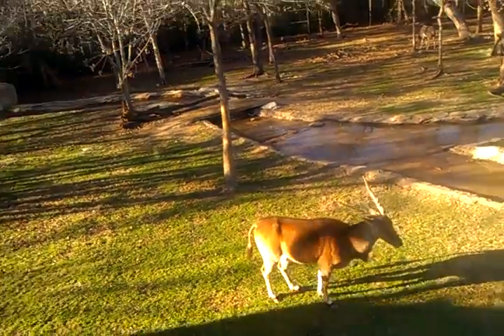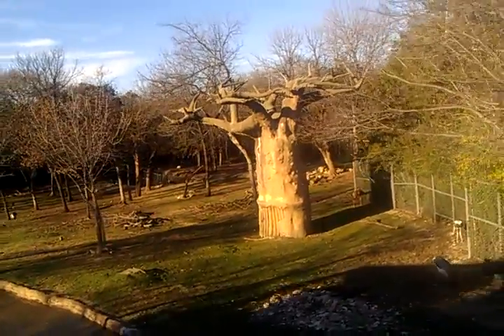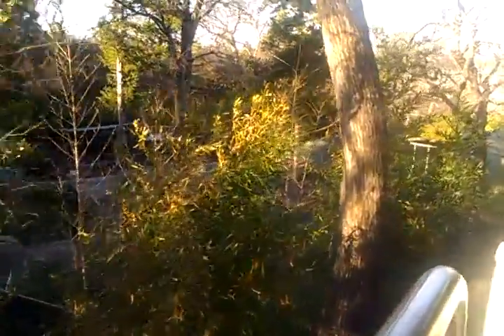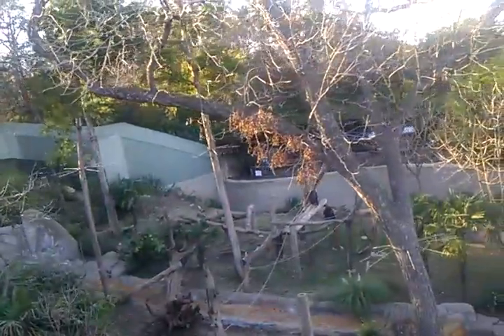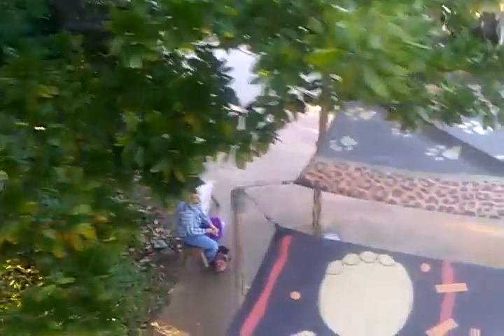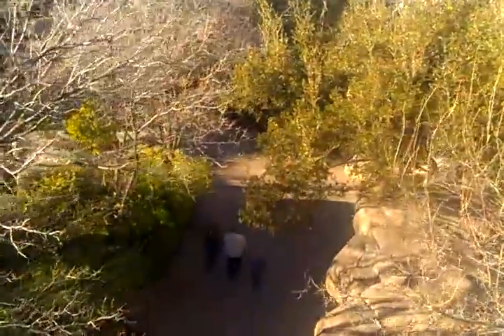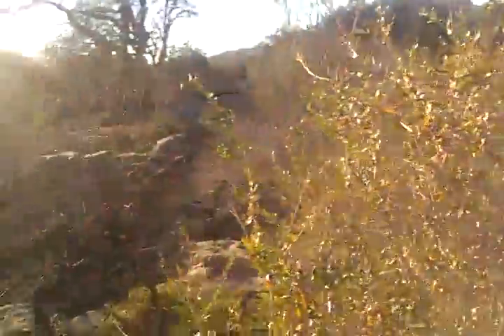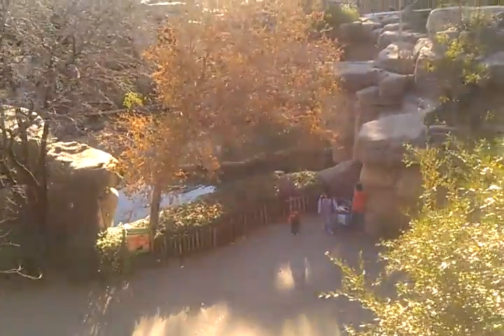Dallas Zoo Trip_AbbasFamily_1.1.12_7